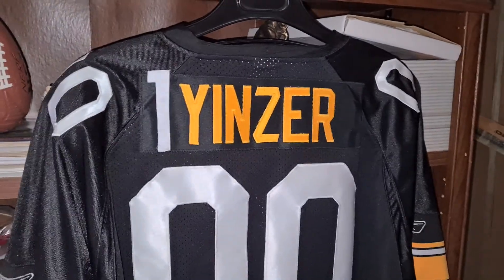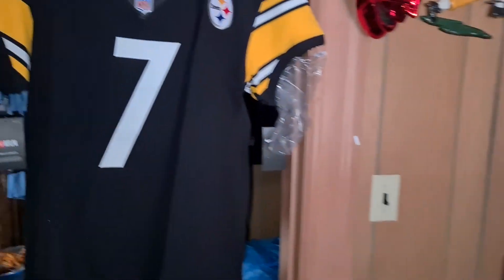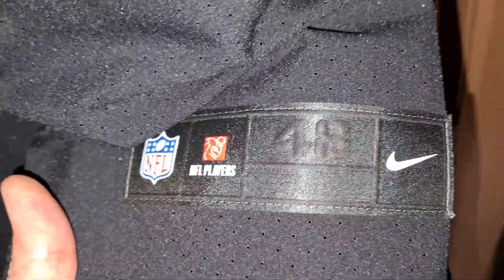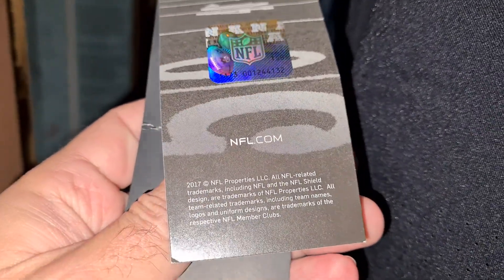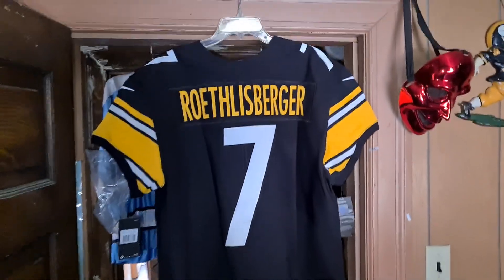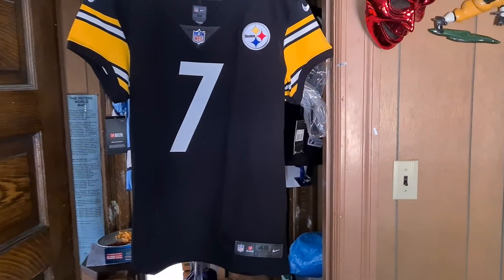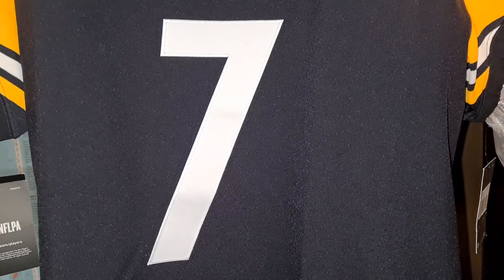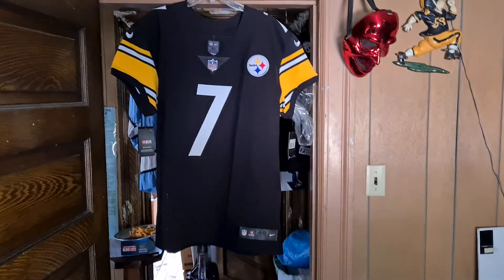BEN ROETHLISBERGER PITTSBURGH STEELERS 2020 RETAIL HOME VAPOR ELITE AUTHENTIC NIKE FOOTBALL JERSEY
adult size 48. 24 & 32.